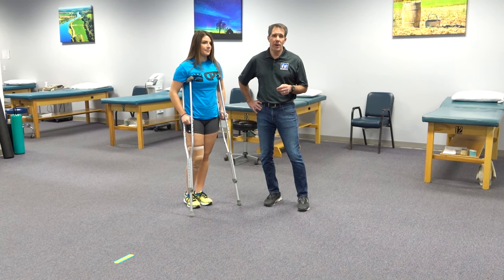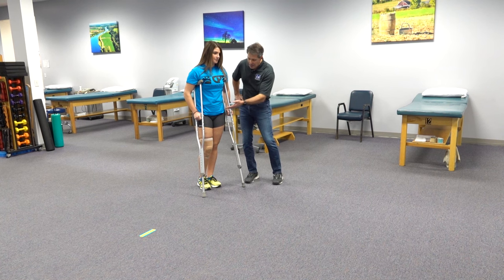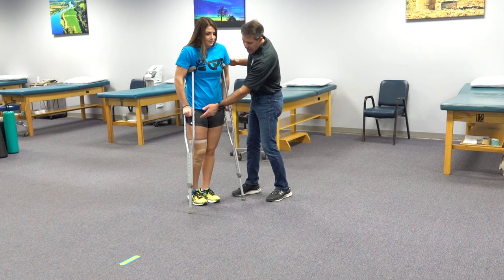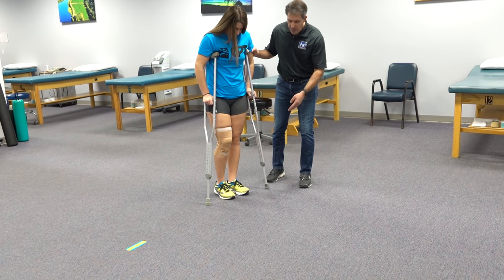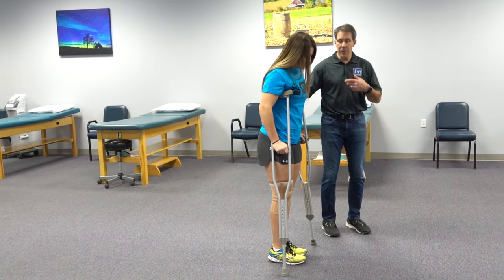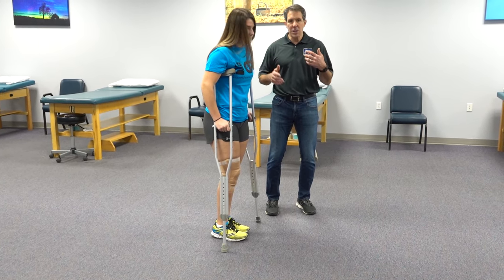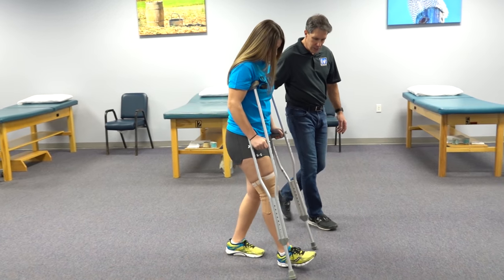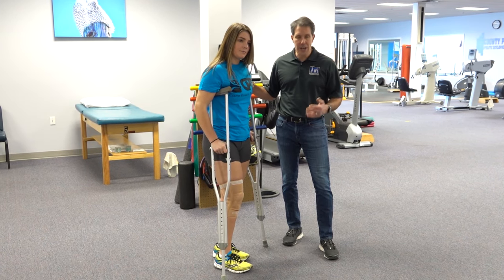How to Walk with Crutches - Partial Weight Bearing!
Walking with crutches "partial weight bearing" is very important especially when you have a serious injury, but. you can also injure yourself if you are not instructed properly on how to do it. Today, I give you some tips on how to use your crutches and protect your leg the right way. Enjoy!